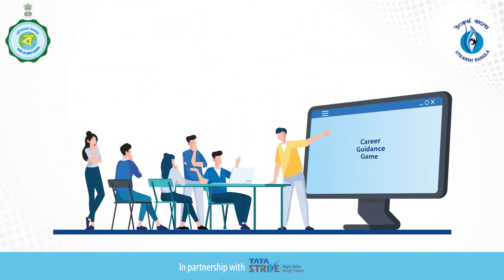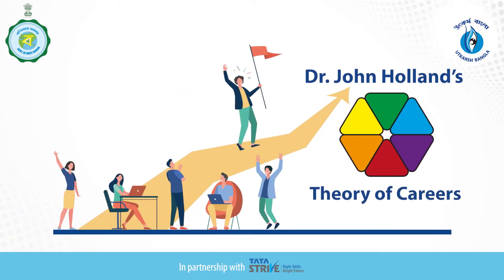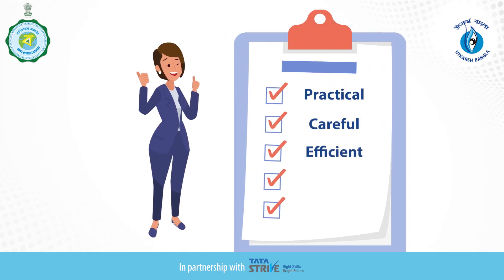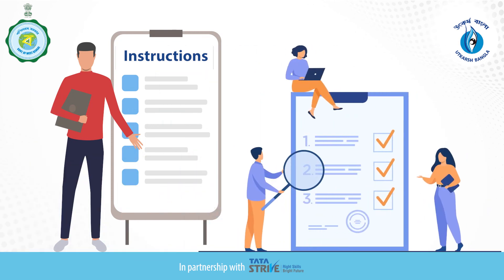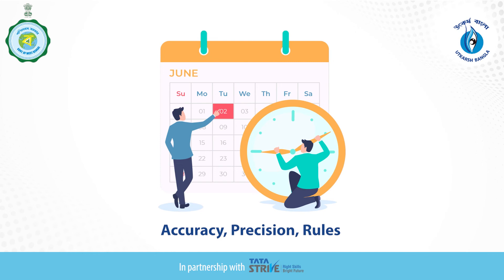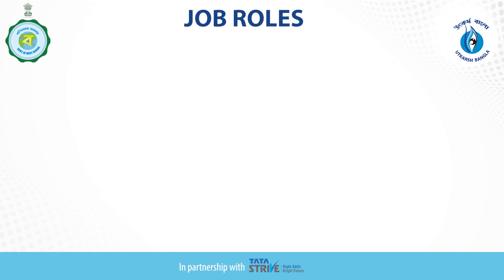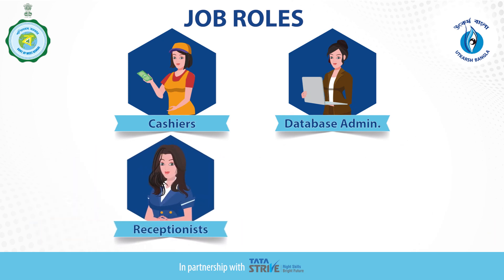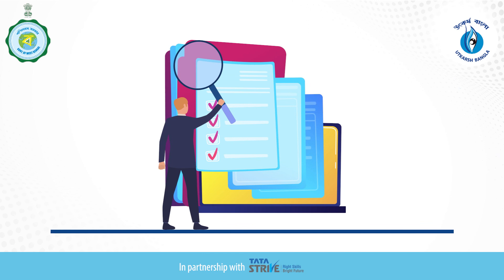06 Conventional Eng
TATA Strive
This can be used in any of the below formats:
Training video
Infographic Video
2D video
Educational Video
Edutainment Video

Created by @infovidia for TATA Strive